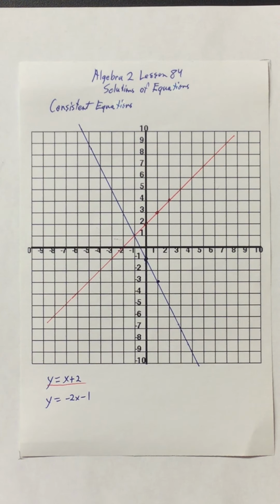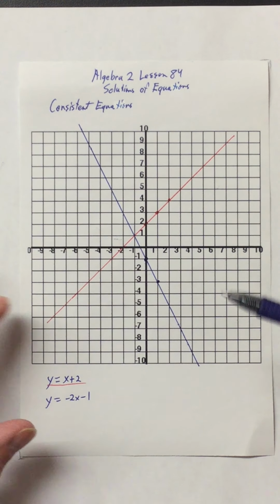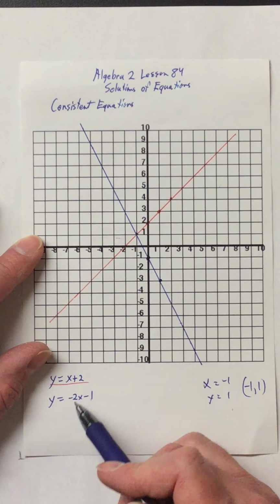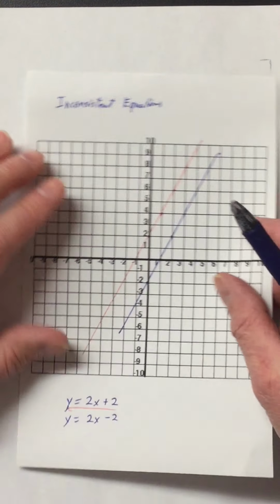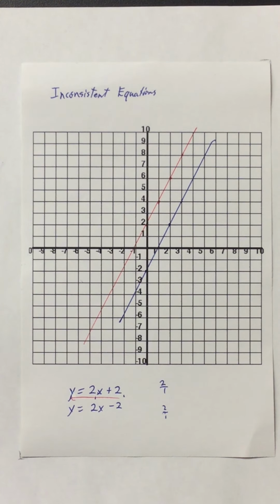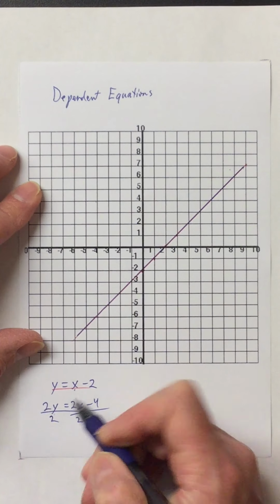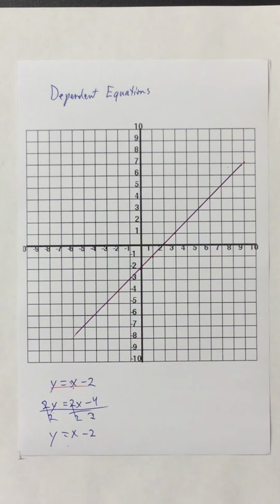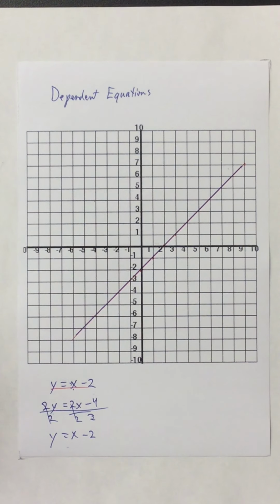Algebra 2 Lesson 84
Watch the Algebra 1 Lesson 81 video for a more detailed lesson on this subject.